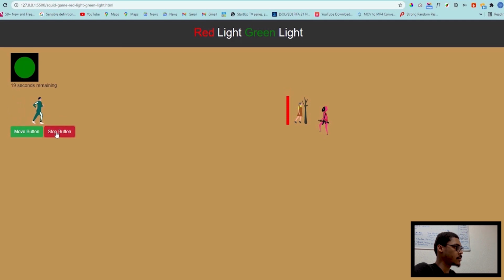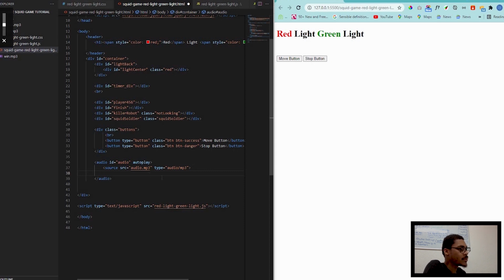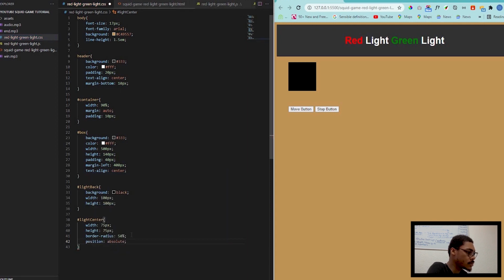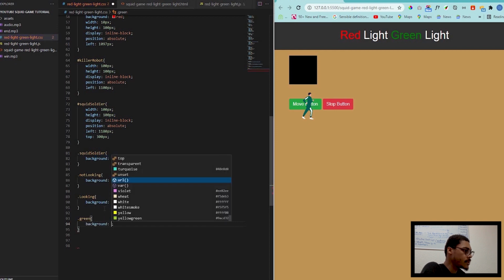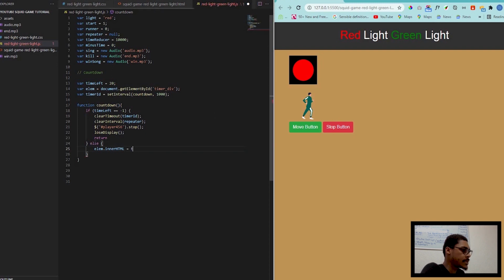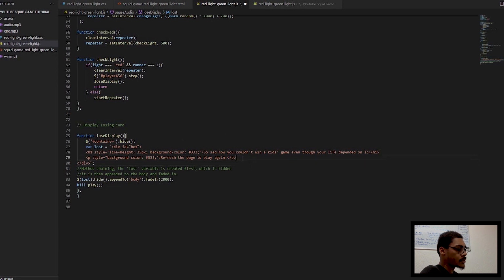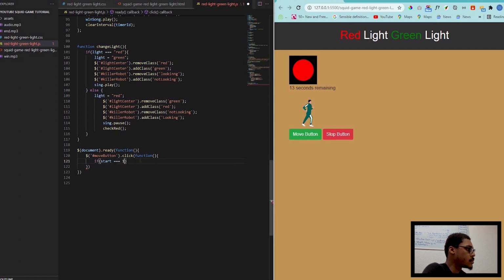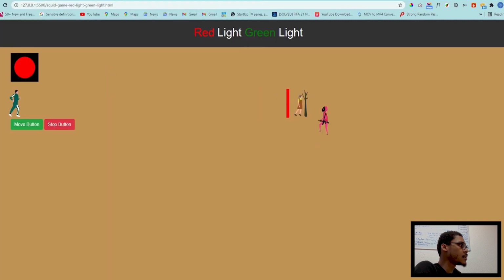Creating SQUID GAME with JAVASCRIPT (FRONT-END WEB DEVELOPMENT CRASH COURSE)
Levi creates the Red Light Green Light game from the now popular Netflix series Squid Game.
0:00 Intro
0:50 HTML Section
9:27 Creating our Assets
10:51 CSS Section
28:56 Javascript Section
1:01:05 Debugging
1:02:36 Playing Squid Game
1:06:28 Closing Remarks